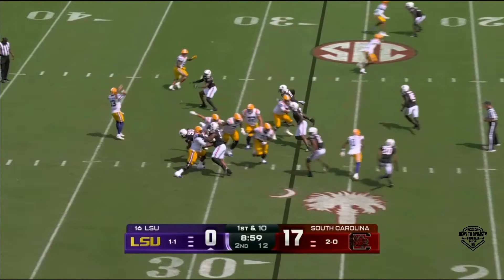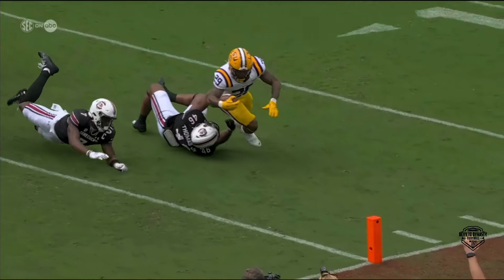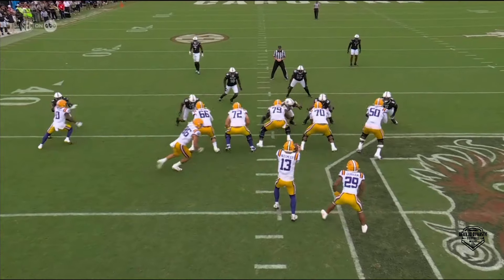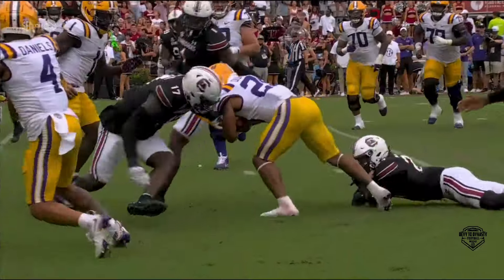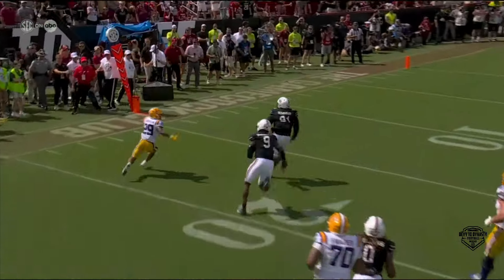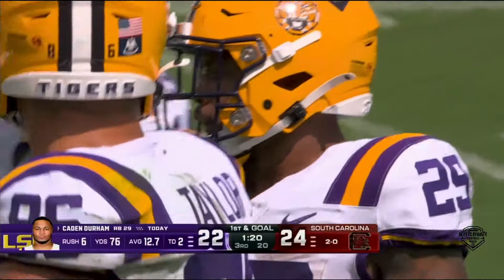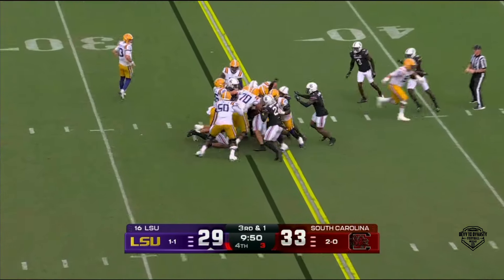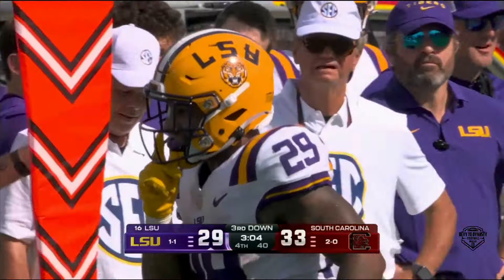Caden Durham Highlights vs South Carolina 2024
FOR DASHBOARD & ALL22 FILM ROOM ACCESS

PODCAST
Devy To Dynasty Football Podcast